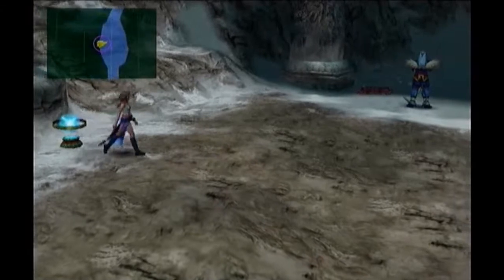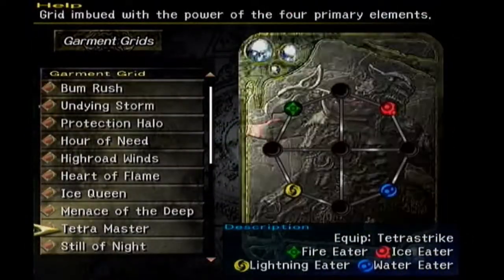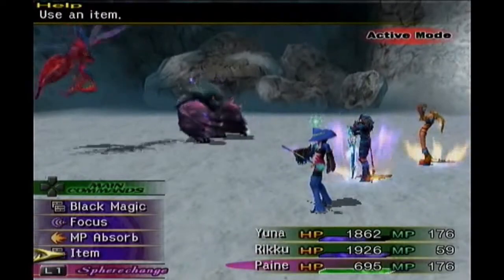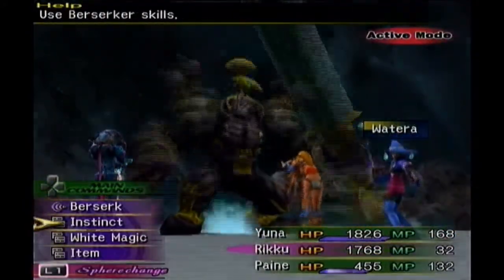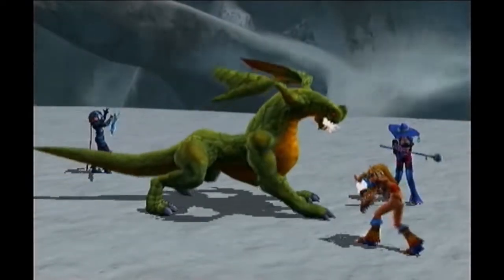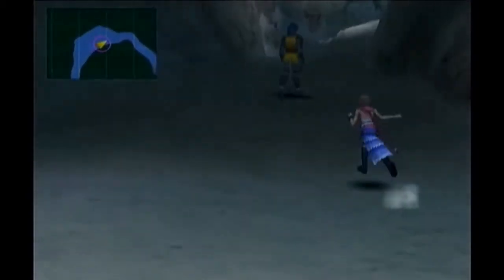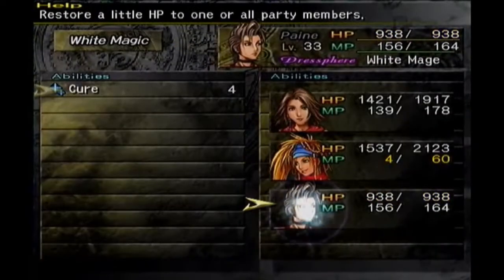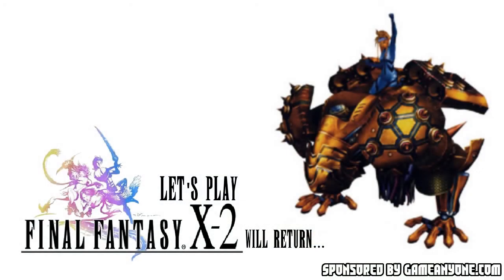Final Fantasy X-2 [Episode 59] - Garik's Revenge I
This is a 100% in one go playthrough of Final Fantasy X-2, not a New Game+.
Final Fantasy and all related titles are copyrighted by Square Enix and company.